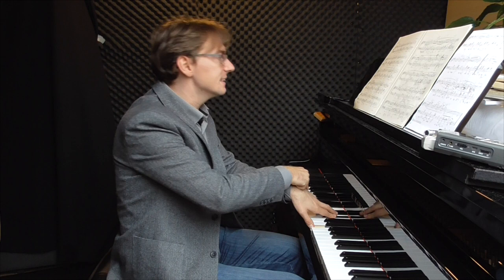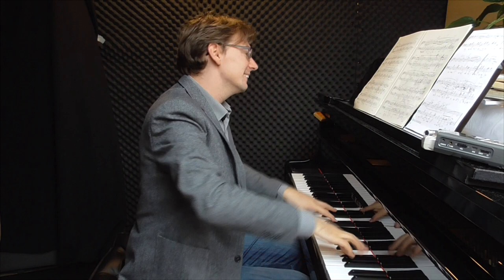F. Chopin - Mazurka Op.63 no.3 - analysis. Greg Niemczuk's lecture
Polish concert pianist Greg Niemczuk explains and plays the complete cycle of Chopin's Mazurkas.